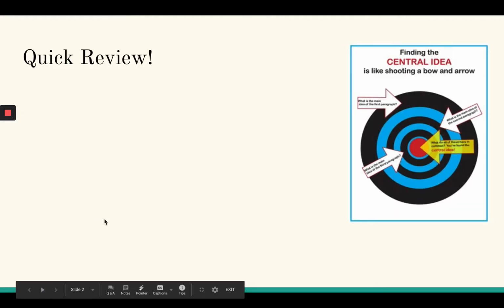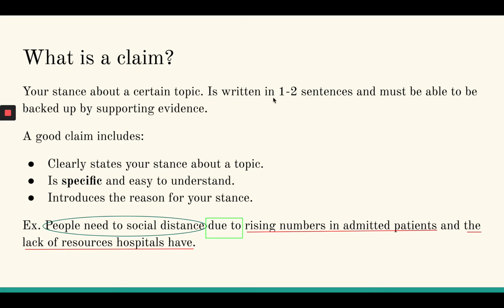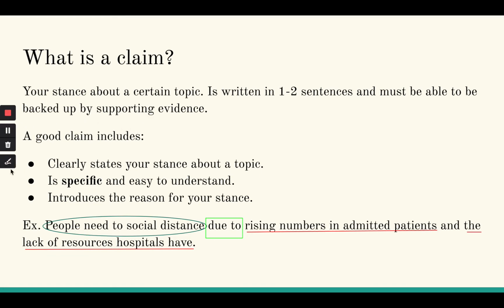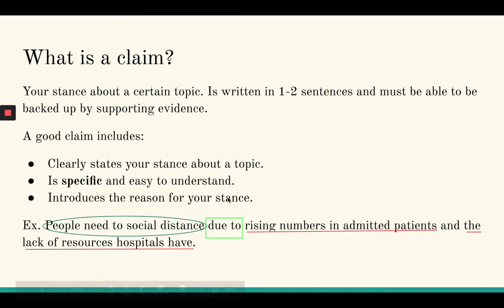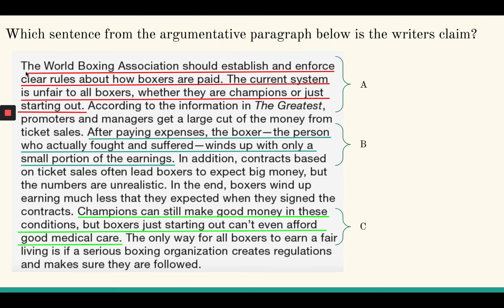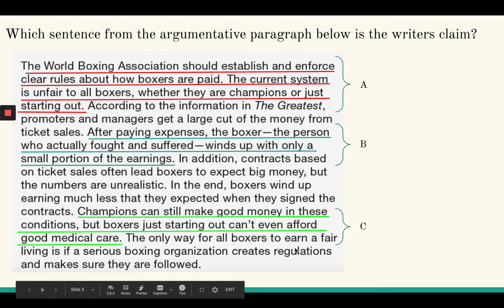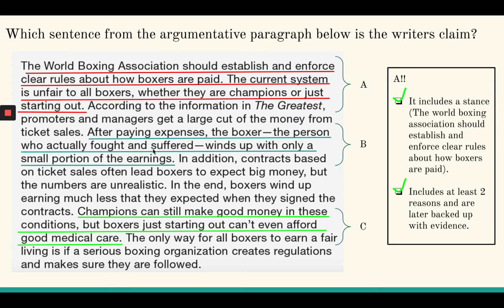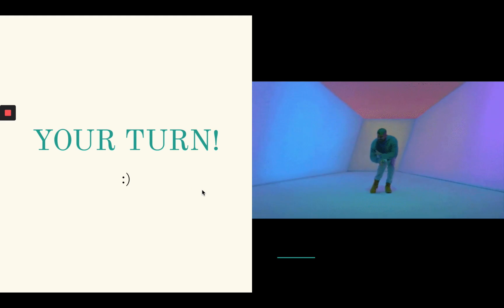Writing a Claim